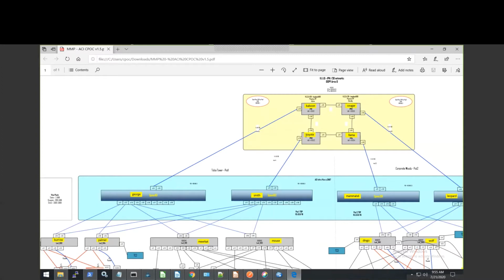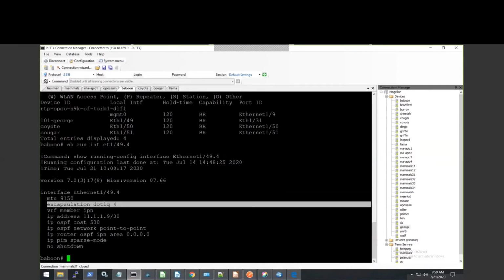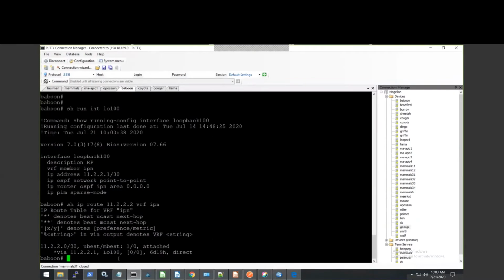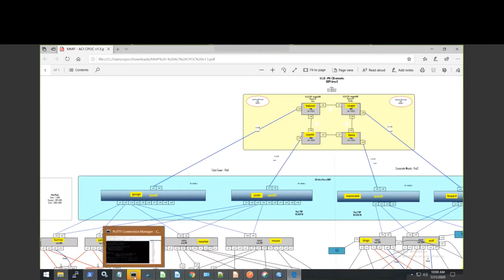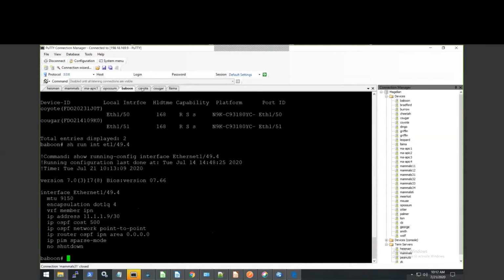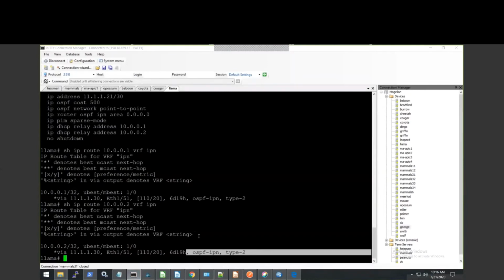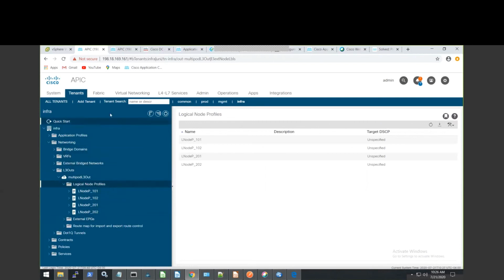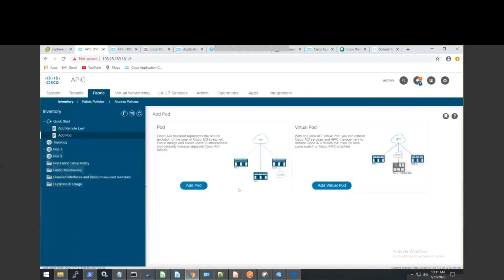ACI MultiPod Architecture, Design Considerations, and Configuration Considerations